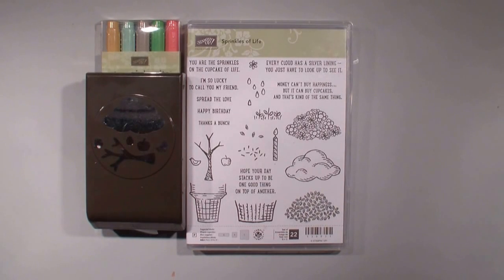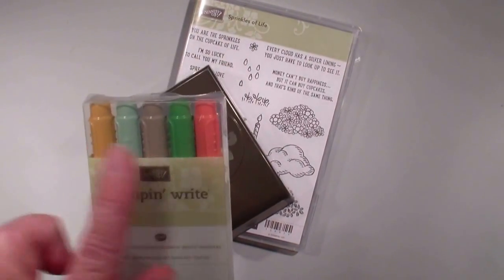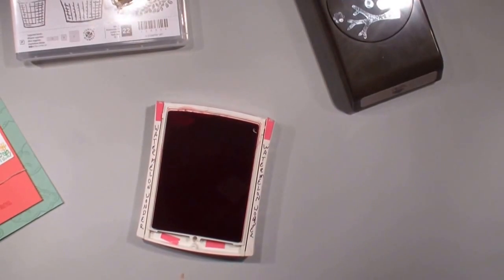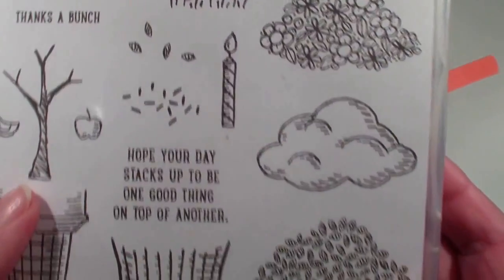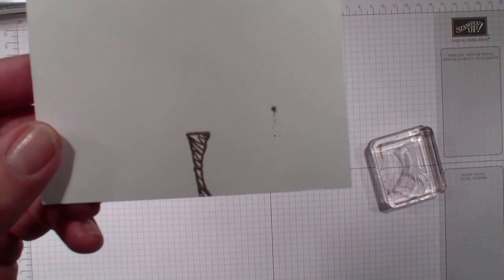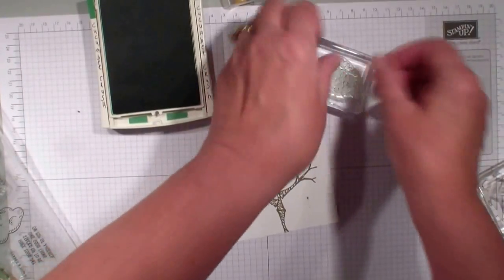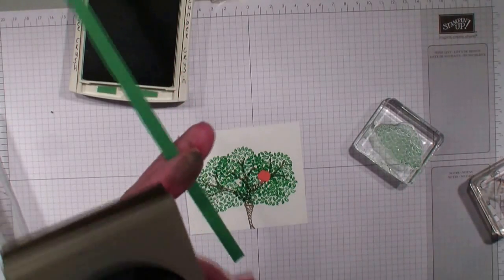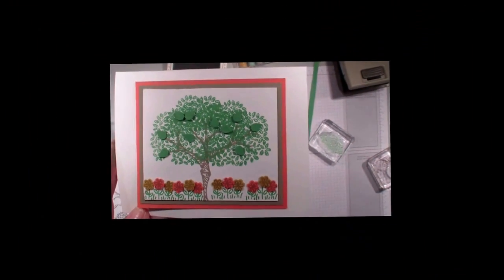Quick Tips for the Tree Builder Punch and Sprinkles of Life Quick Tips